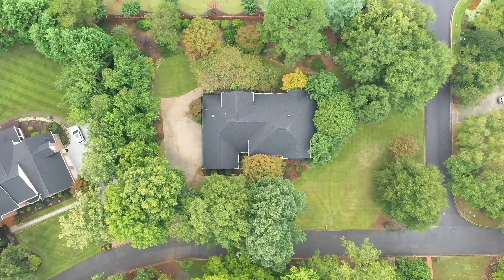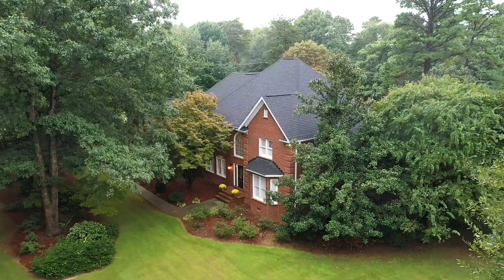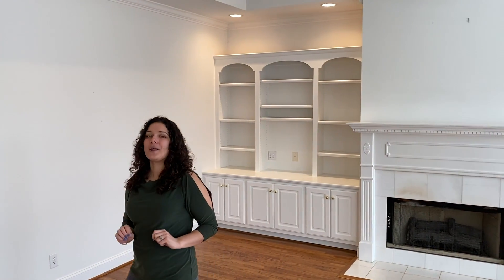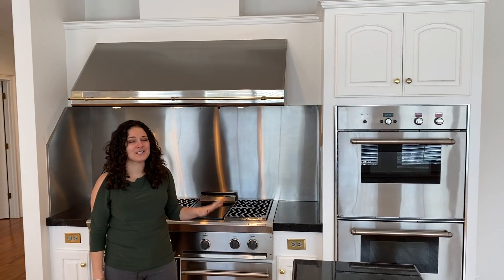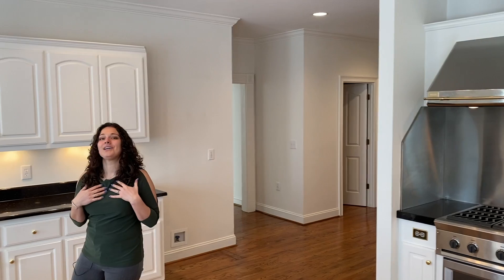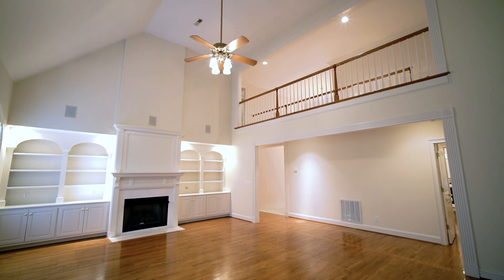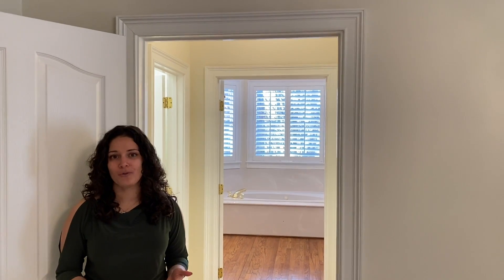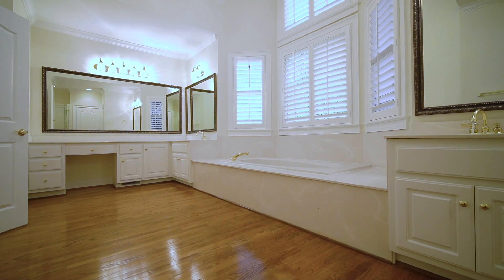107 Waterford Ln, Greer, SC